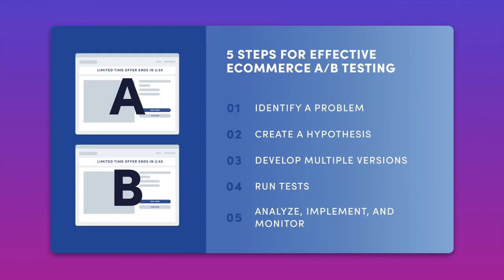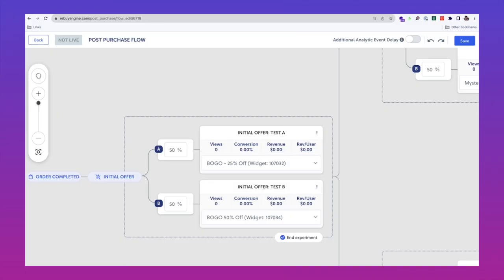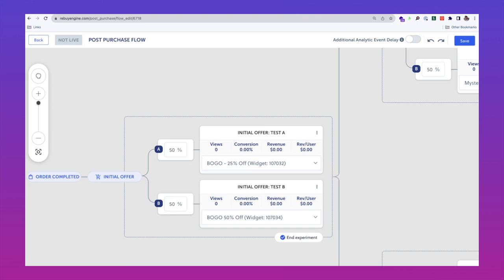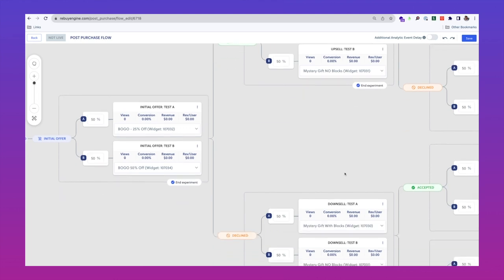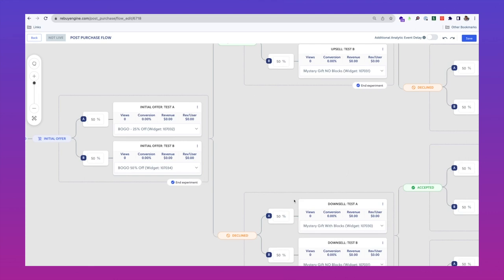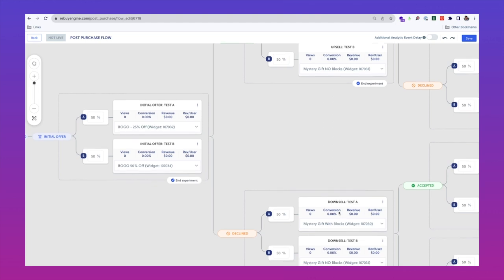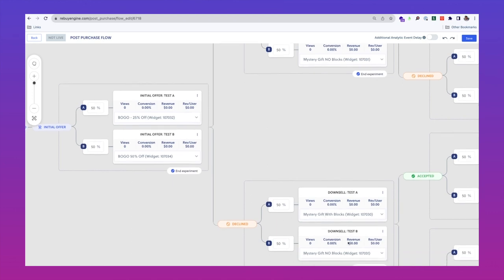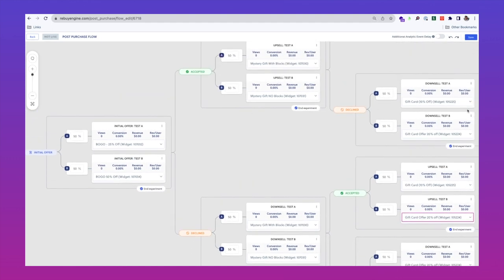A/B Testing and Post-Purchase | Rebuy Academy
Here is some expert advice on using A/B Testing with Post-Purchase courtesy of our Merchant Success team here at Rebuy.

A/B Testing with Post-Purchase allows you to make data-informed decisions on optimizing the experience for high-performing conversions.

Looking for a technical walkthrough on how to set up A/B Testing with Post-Purchase? We've got you covered

New to Rebuy? Let us show you the conversion-boosting power of the Rebuy AI

Looking for some more help?